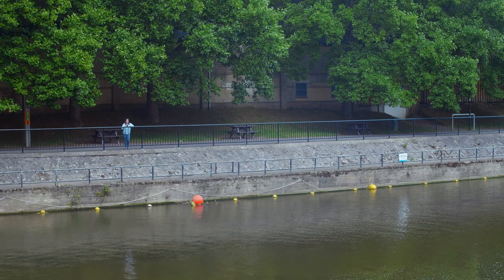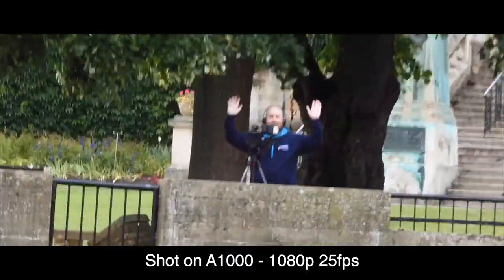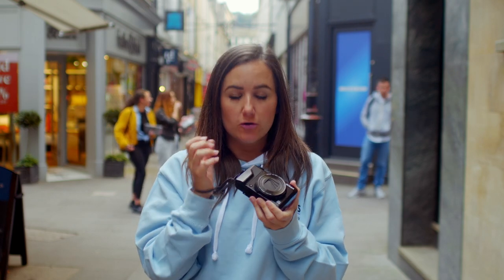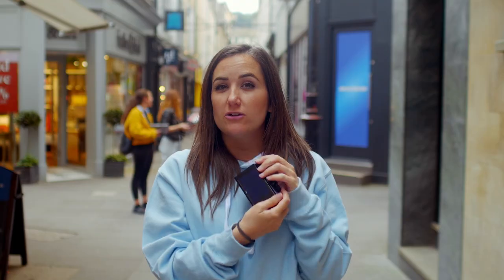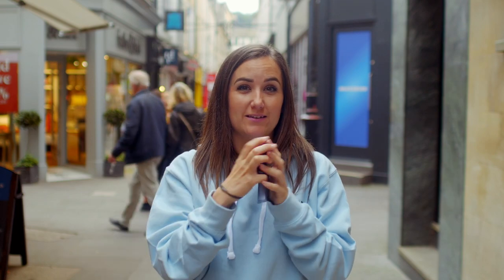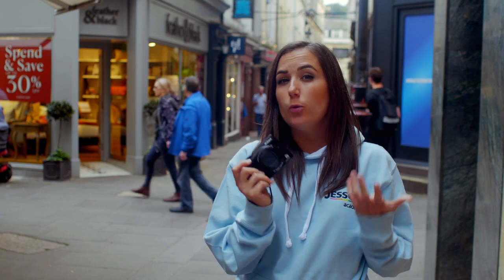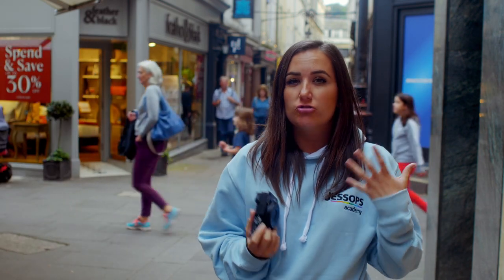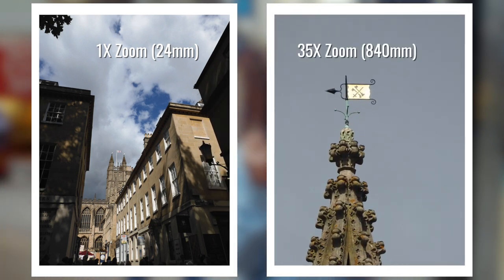Getting hands on with the Nikon A1000 | Jessops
Nikon have a great selection of high zoom cameras and the A1000 is one of the smallest!  So we sent our smallest presenter Vicki to take it and try out that impressive 35x optical zoom!